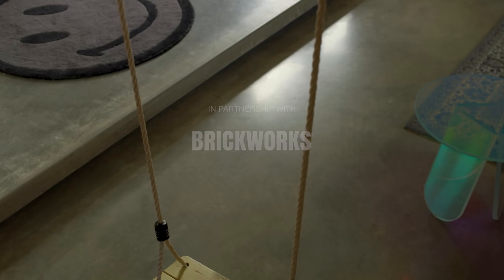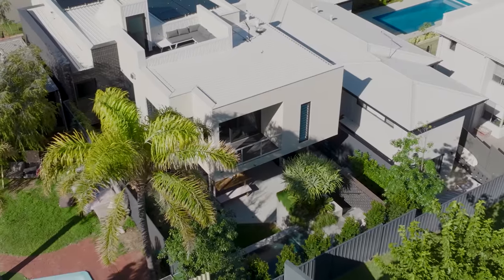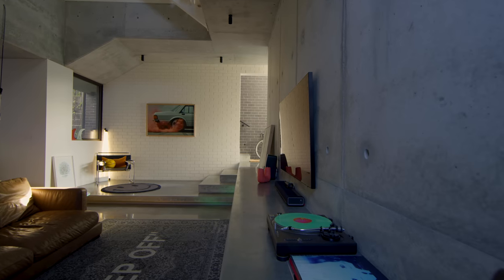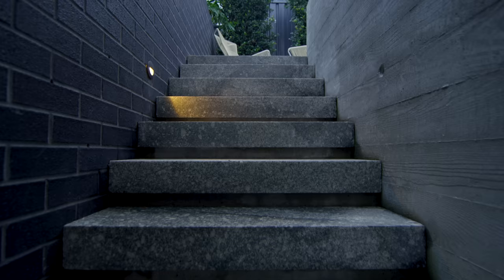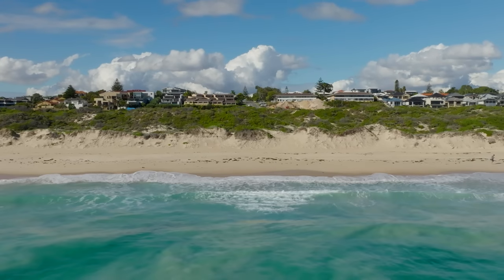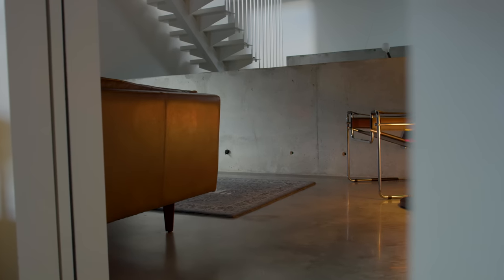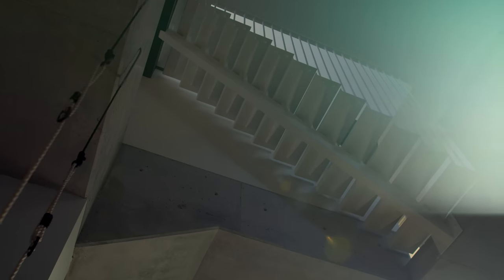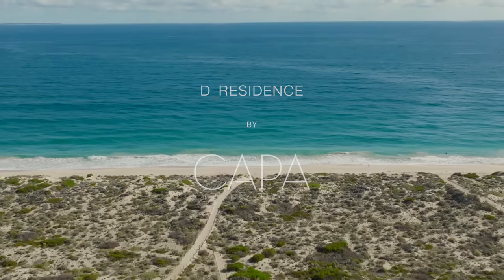Architects Design a Modern Home Inspired by Their Clients’ Art Collection (House Tour)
Complementing an established art collection, D_Residence is a modern home with an open interiority. Crafted by Carrier and Postmus Architects (CAPA), the serene residence represents a unique approach to interior design and architecture.

Located in the maritime suburb of Scarborough in Western Australia, D_Residence is named in reference to the nearby sand dunes. A house tour of the modern home begins at its façade, where lush greenery is positioned as a natural barrier between the home and the harsh wind.

Utilising light and dark-toned brickwork from Austral Bricks at Brickworks, CAPA gently defines the modern home. Applied at the garage, basement level and entry, the dark-toned brickwork causes the practical amenities to visually recede and create an intimate arrival experience.

Combining with the blockwork which comprises the remainder of the façade, the bricks form a textural backdrop to the initial greenery. As the builder’s chosen medium, concrete is also featured in the modern home, offering a neutral complement to the owners’ art collection.

Aesthetically flexible, D_Residence testifies to the impressive design restraint of CAPA. Ultimately determined by the influence of its occupants, the modern home welcomes personal injections of colour, texture and vibrancy.

00:00 - Introduction to D_Residence
00:32 - Behind The Name D_Residence
01:00 - Taking A Journey with Landscaping
01:41 - The Street Presence of the Modern Home
01:57 - The Endemic Landscape Character
02:20 - Separating Interior Design from Exterior Architecture
02:40 - Venturing Through D_Residence
03:03 - Concrete and Brickwork
03:46 - The Range from Brickworks and Austral Bricks
04:11 - Favourite Aspects of the Modern Homes and Proud Moments

Photography by Douglas Mark Black.
Architecture by Carrier and Postmus Architects (CAPA).
Build by Alita Constructions.
Styling by Amy Collins-Walker.
Brickwork by Brickworks.

SyncID: MB01BITCOOZXGLT